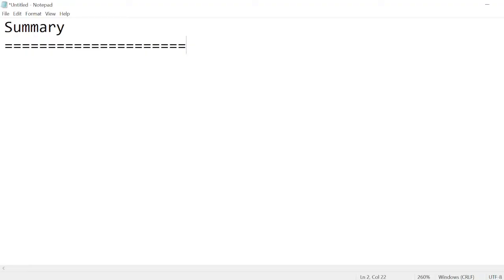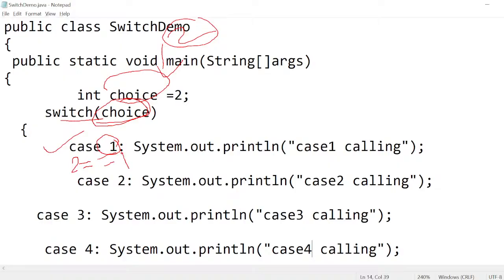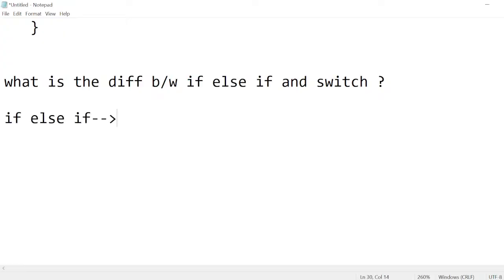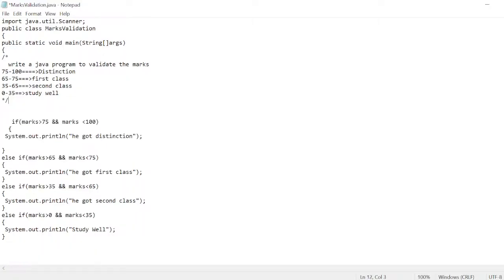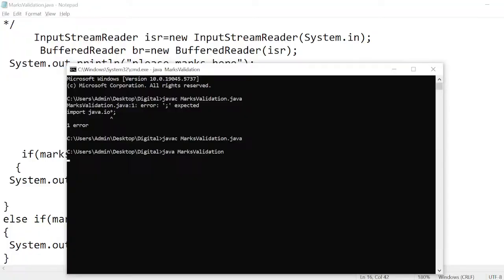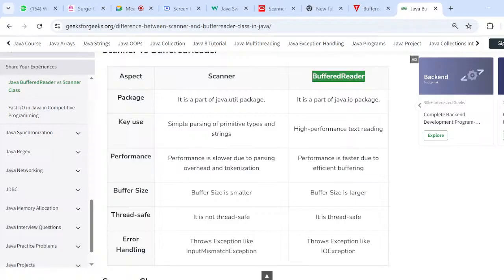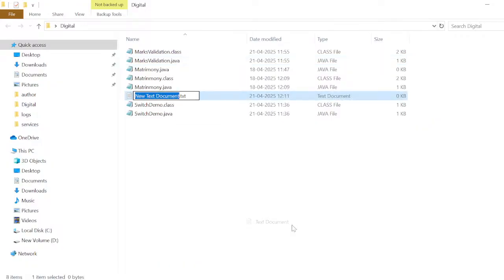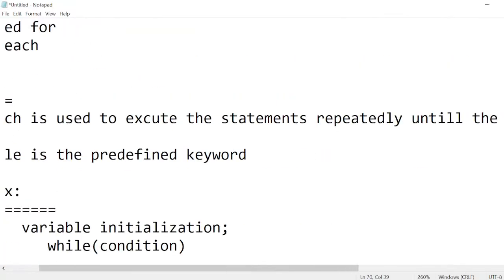Step by Step Guidance to Conditional Statements in java ||Harikrishna||surge